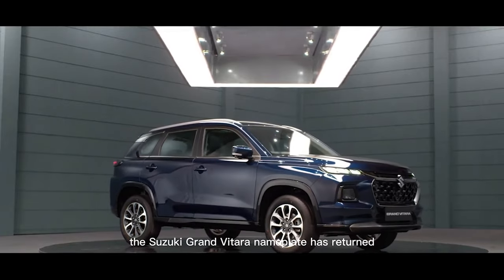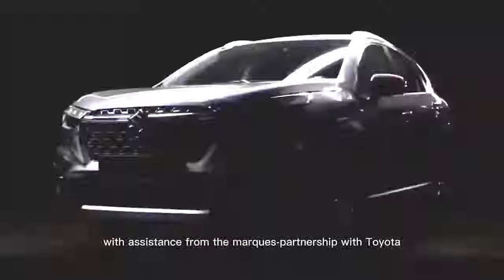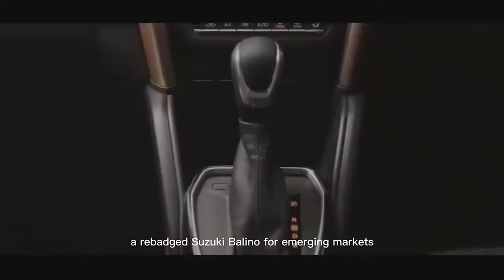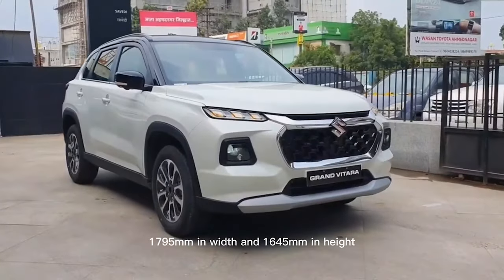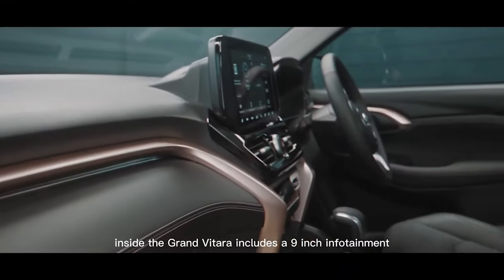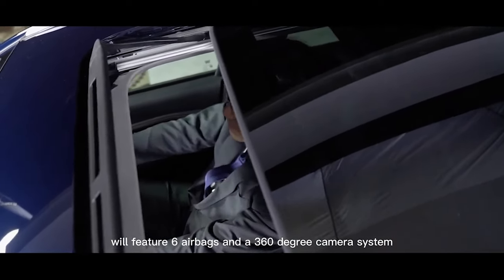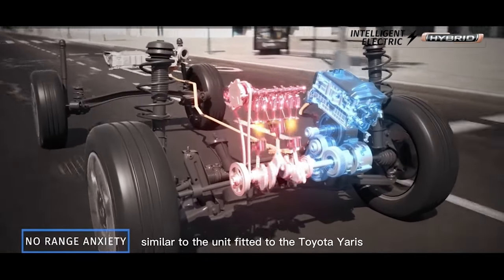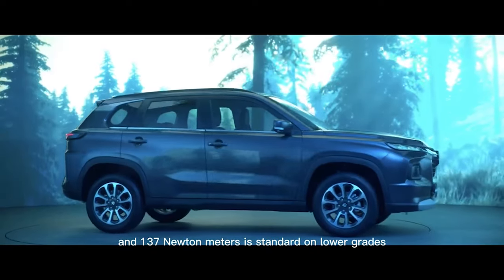New 2023 Suzuki Grand Vitara Reviwes